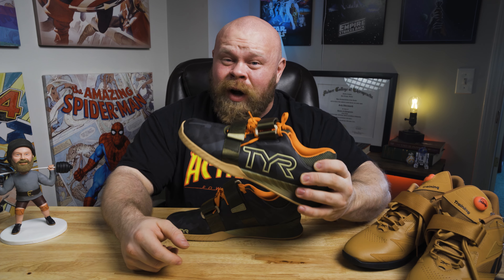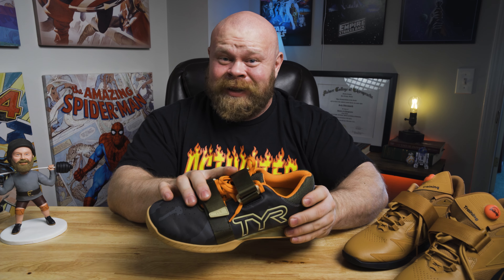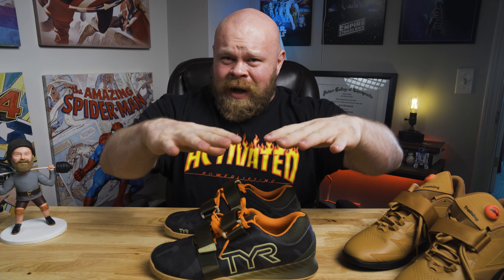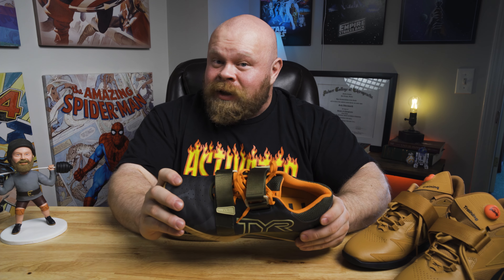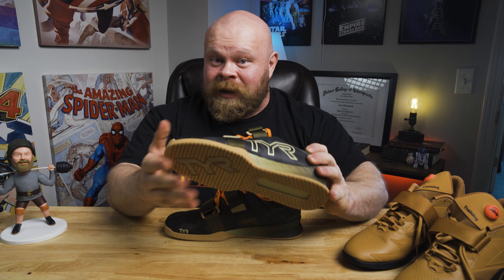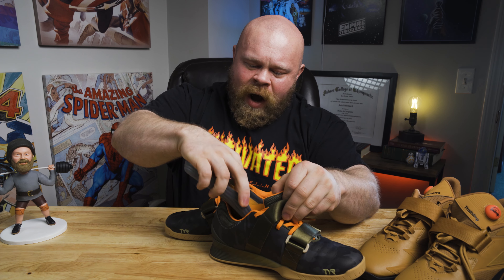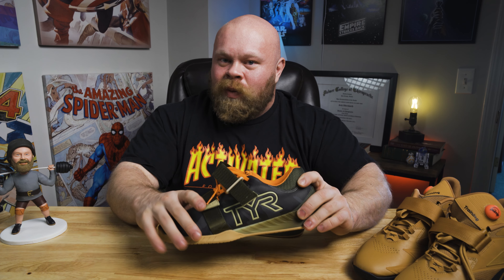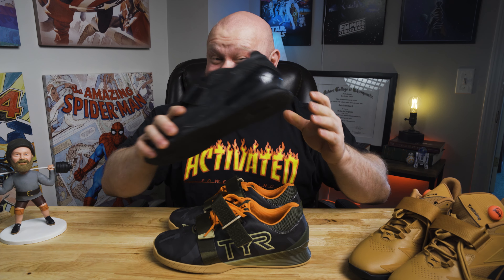I won't wear these again - TYR L-1 Lifter Review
There are a lot of things I loved about the TYR squat shoe. There's one thing that is a deal breaker.